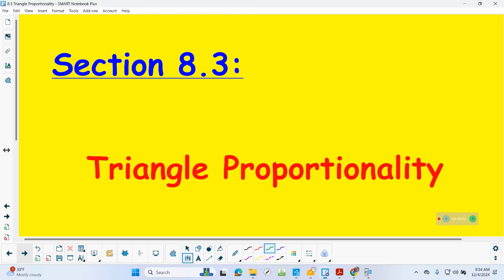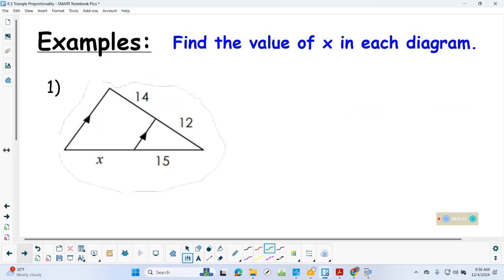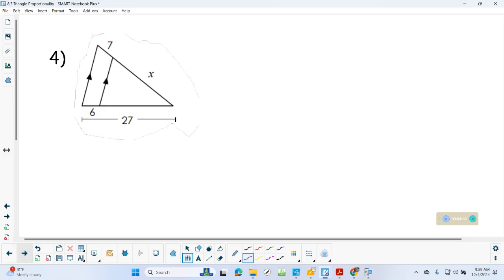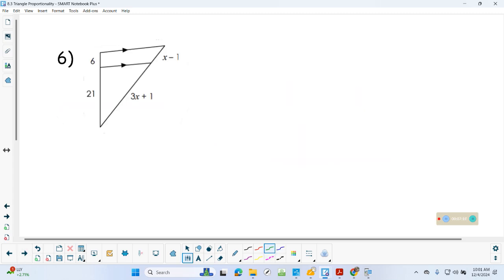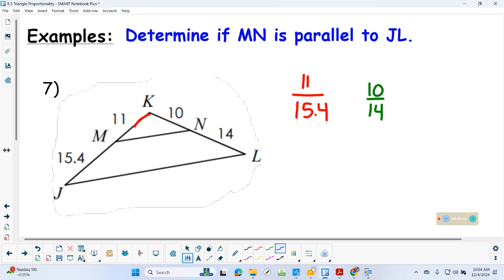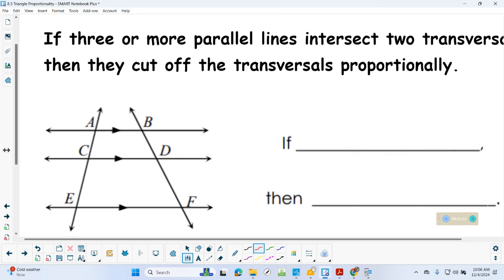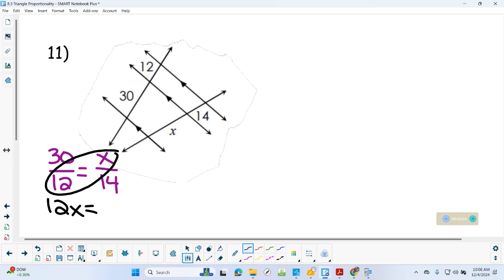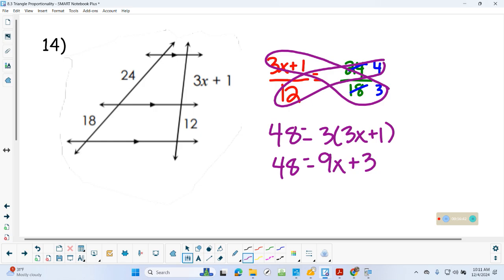Geo 8.3 Triangle Proportionality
This video explains how to use proportions with parallel lines and triangles.